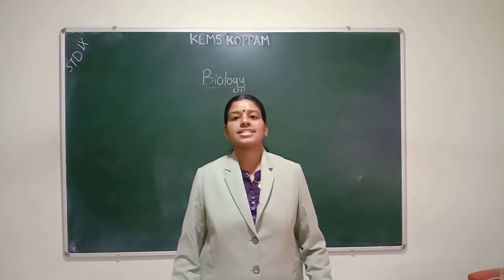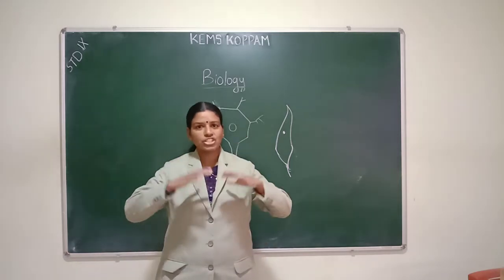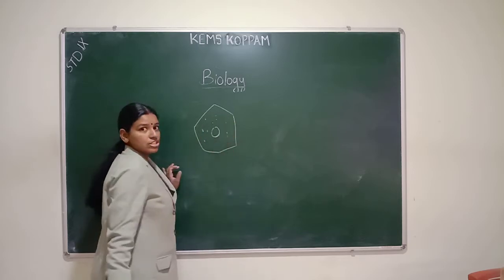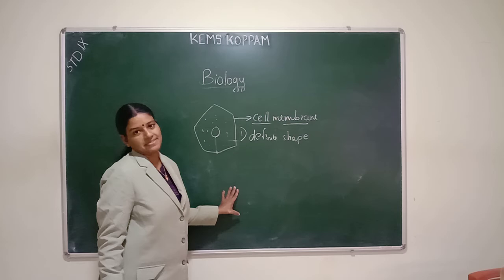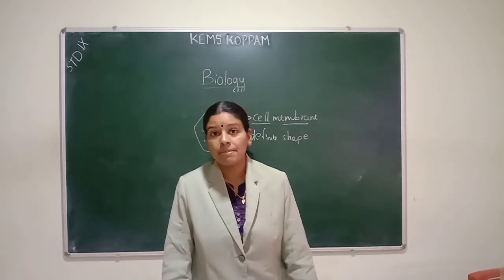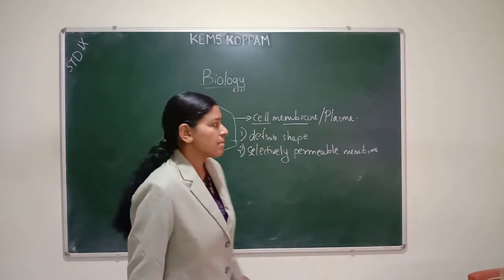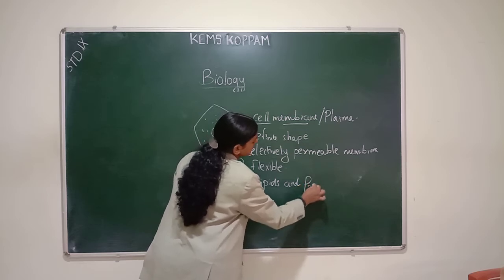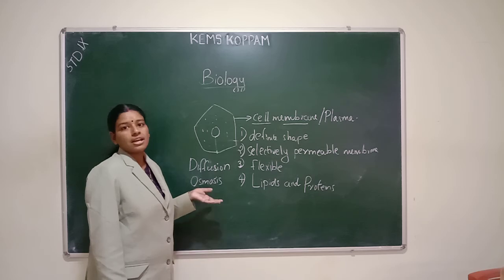KEMS IX BIOLOGY CELL ORGANISATION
IX BIOLOGY
KOppam English Medium School
Class conducted by Mrs.Soumya jayesh